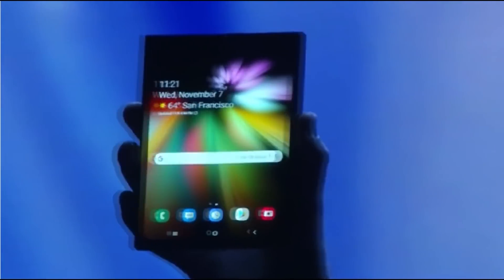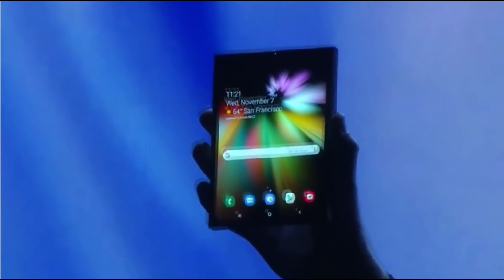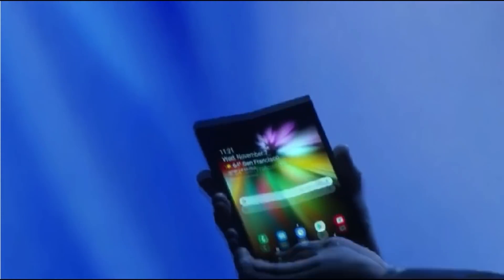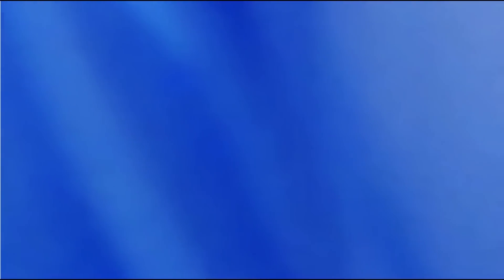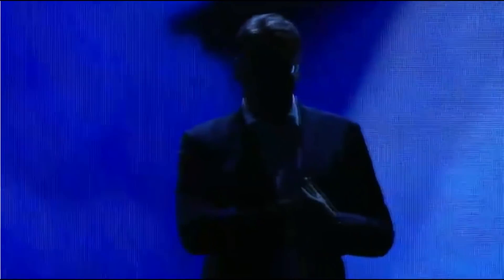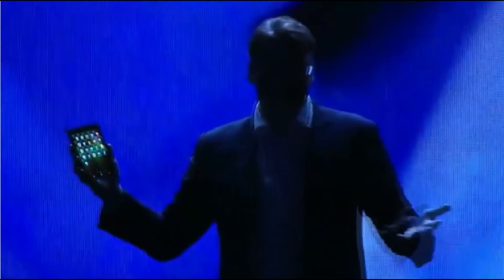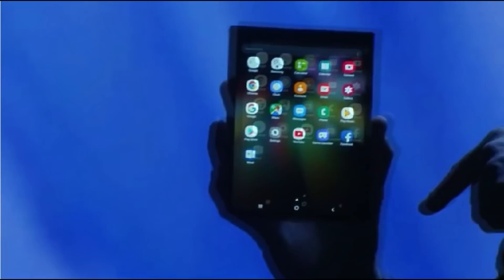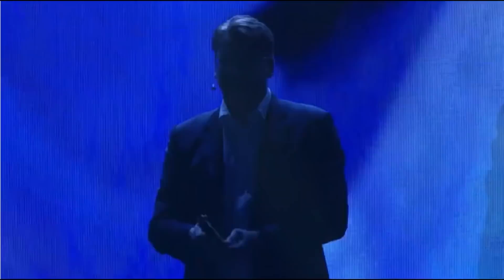Samsung Infinity Flex Display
Pozrite sa, ako bude vyzerať displej v mobilných telefónoch. Takto ho prezentoval Samsung na vývojárskej konferencii v San Franciscu